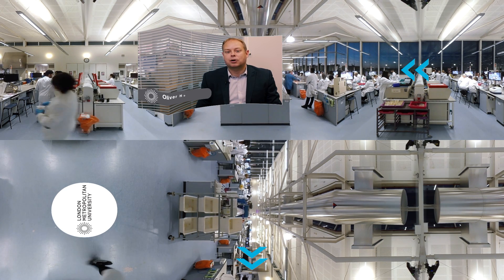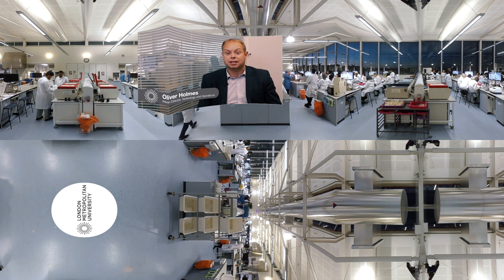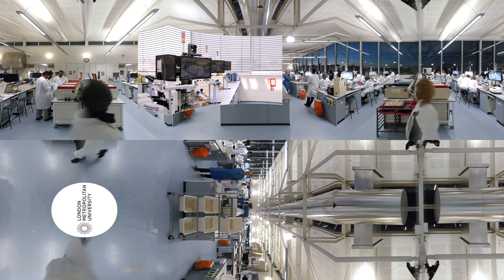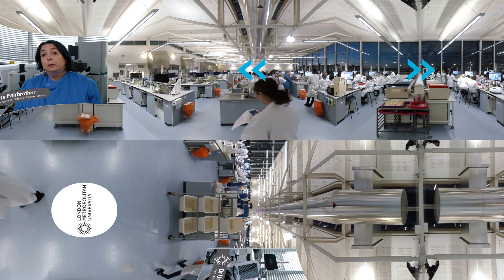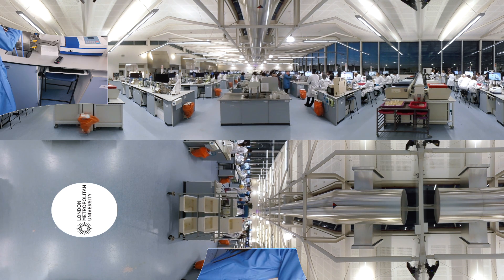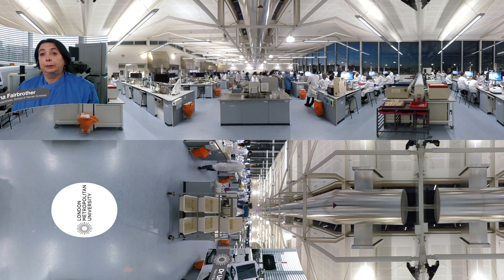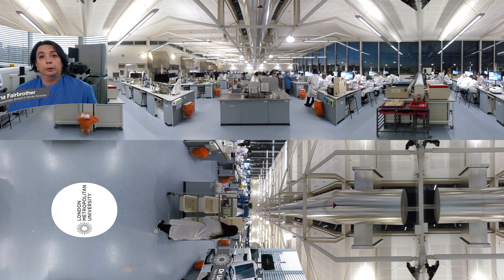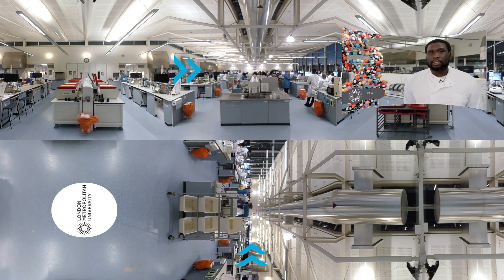London Met's Superlab – 360 video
Take a 360-degree look at the Superlab in our £30m Science Centre. The Superlab is packed full of state-of-the-art equipment for our science students and incorporates the largest WyreStorm AV over IP installation in the world.